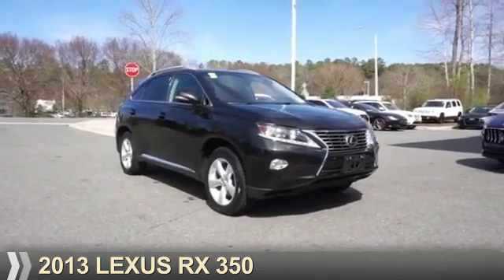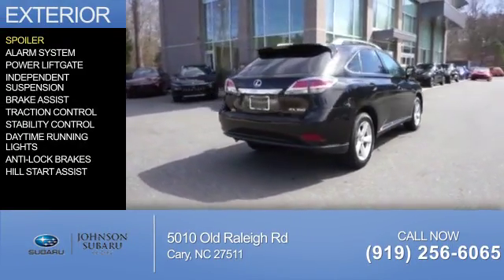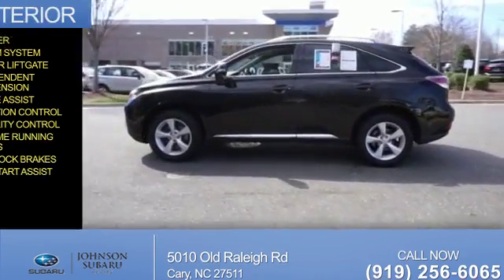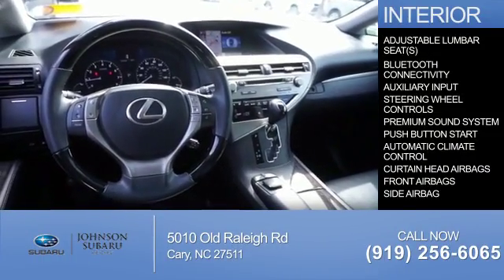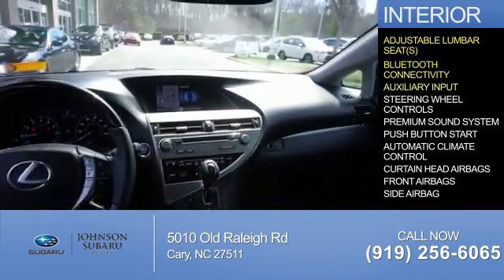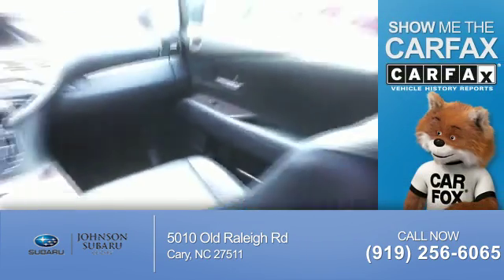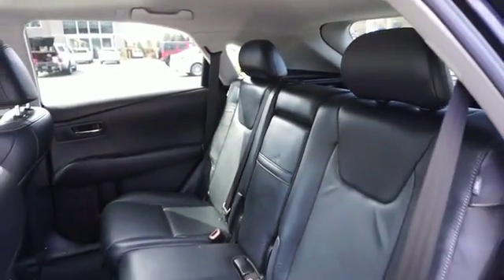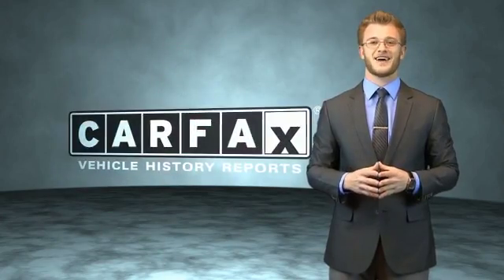2013 Lexus RX 350 for sale in Cary NC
2013 Lexus RX 350 for sale in Cary NC - Stock # SB52633A
Year: 2013
Make: Lexus
Model: RX 350
Trim:
Engine: 3.5 liter 6 Cylindercylinder AWD
Transmission: Automatic
Color: Black
Mileage: 59840
Address:
VIN:2T2BK1BA3DC160735